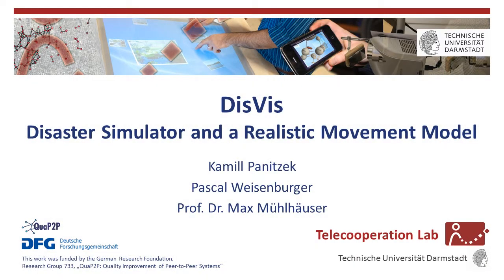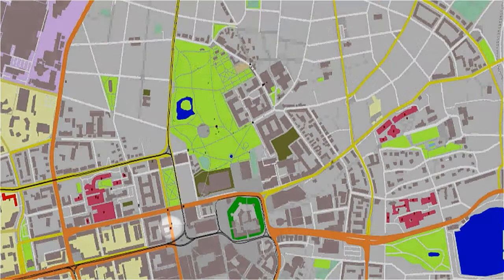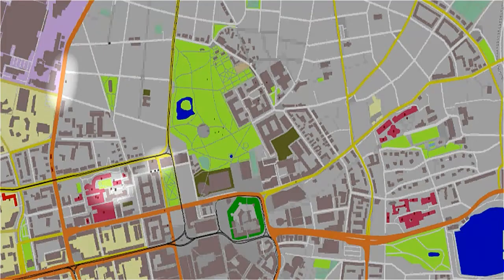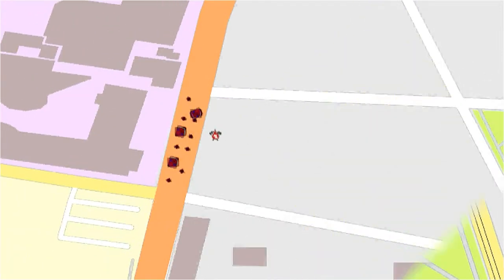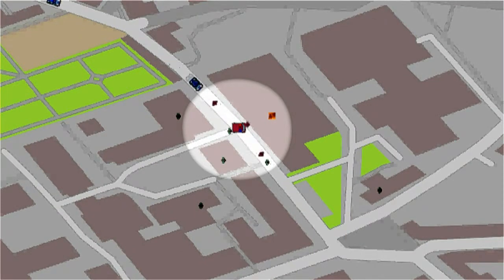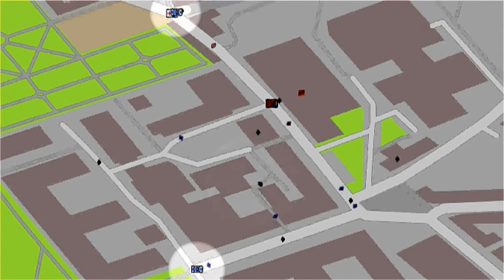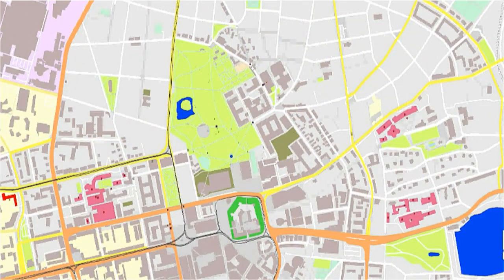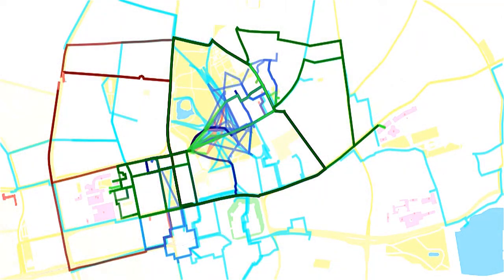DisVis: Disaster Simulator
A short demonstration of our disaster simulator called "DisVis" and a realistic movement model based on state of the art work. We use this simulator to investigate new communication techniques and to visualize simulation results.